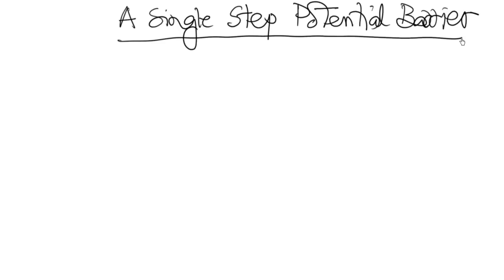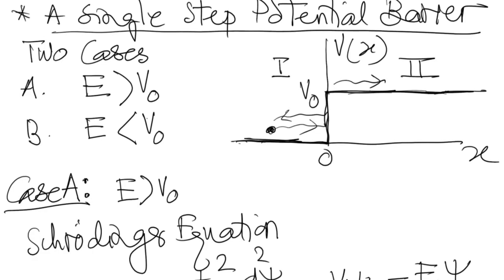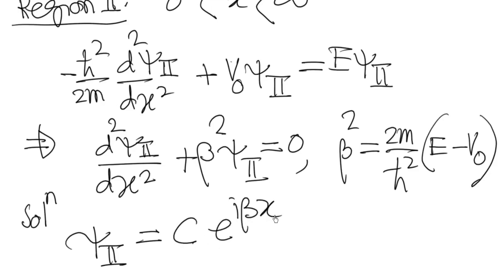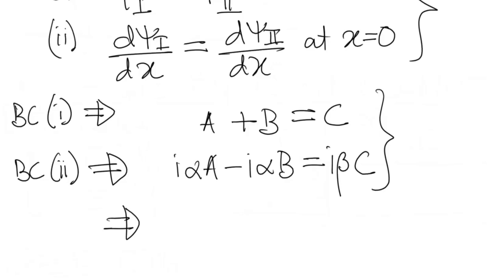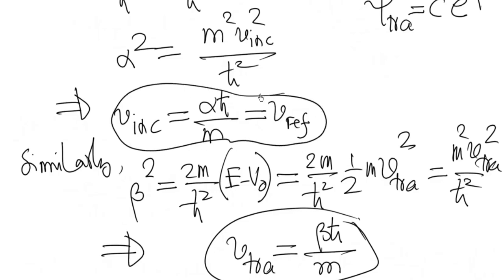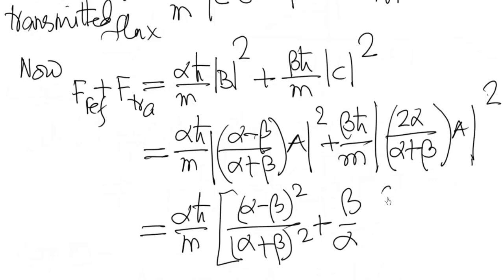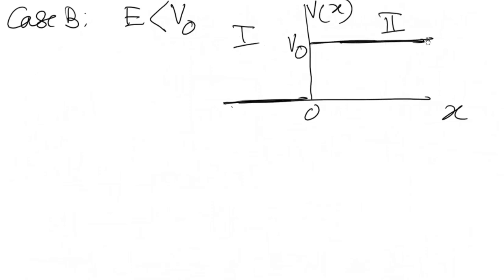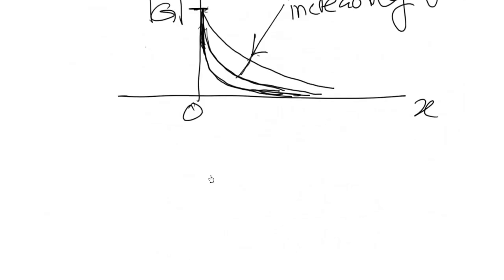phy209 chapter3d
This is the lecture on single step barrier of chapter 3 of phy209.